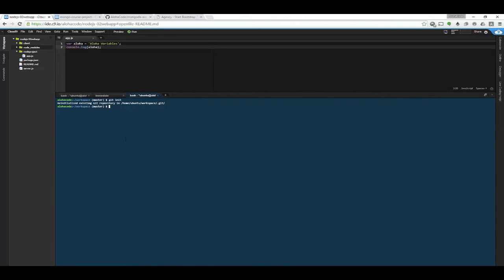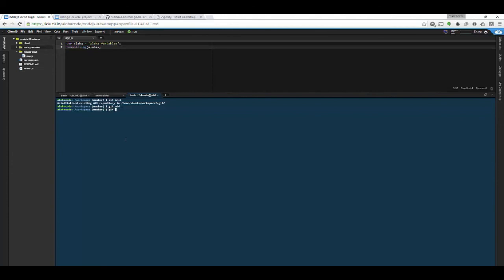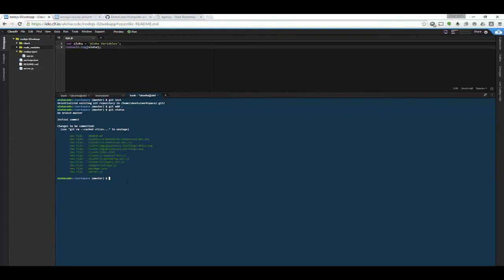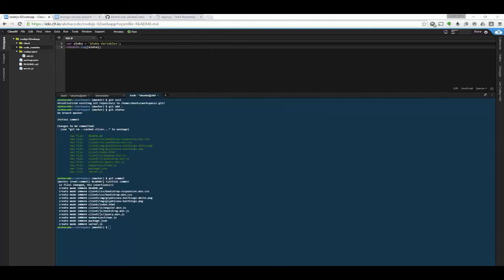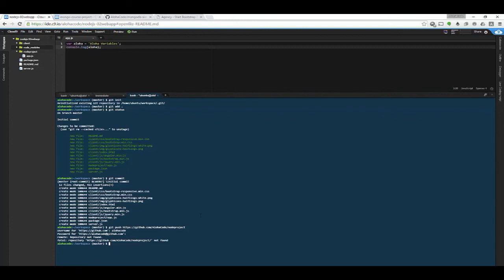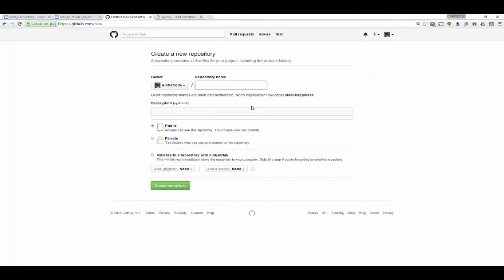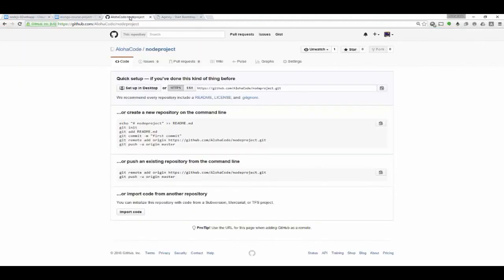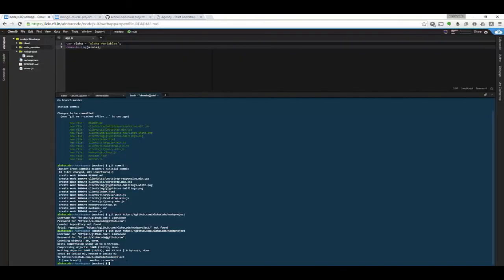10 Use Git With C9io